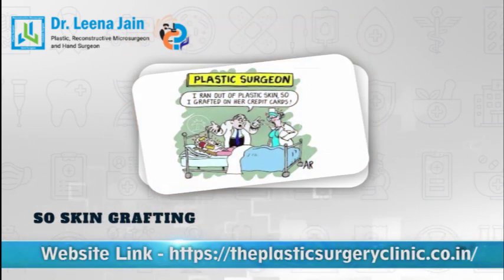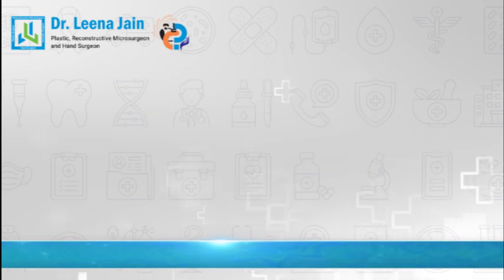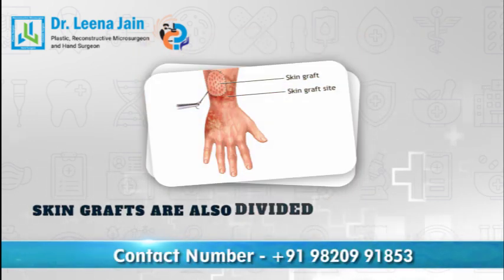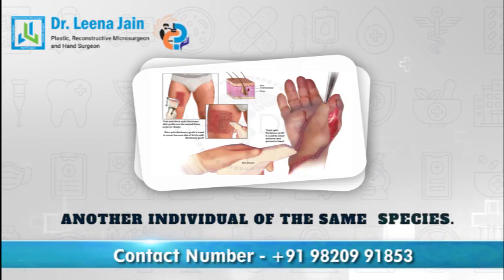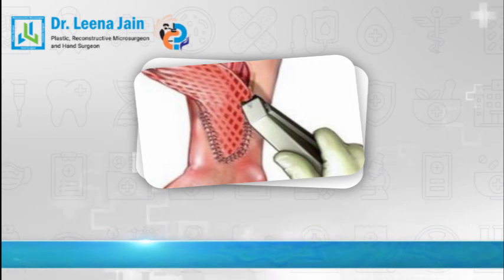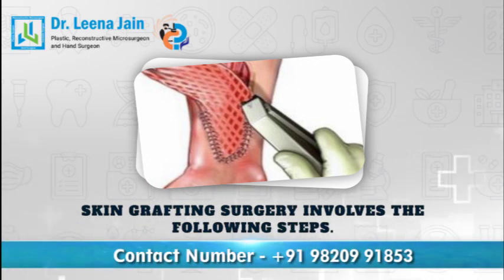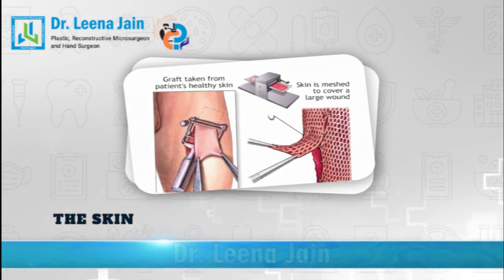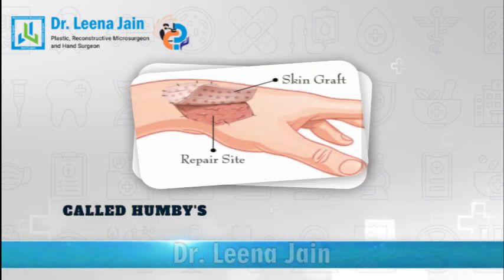Skin Grafting Surgery Explained: Types, Procedure, and Recovery | Dr. Leena Jain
Curious about Skin Grafting Surgery? This video explains it all! Discover split-thickness and full-thickness grafts, when they're used (burns, wounds, more), and how the procedure unfolds step by step. From anesthesia to transplantation, we've got you covered. Plus, learn about post-op care crucial for successful healing. Dive into the world of skin grafts now!